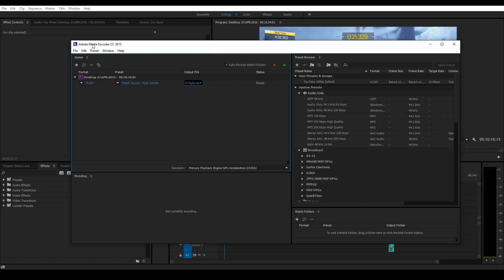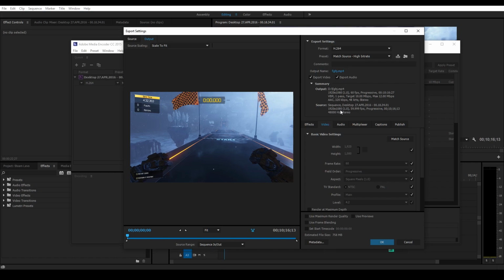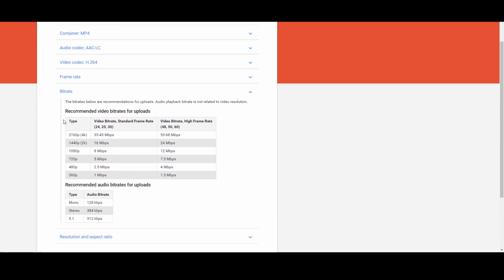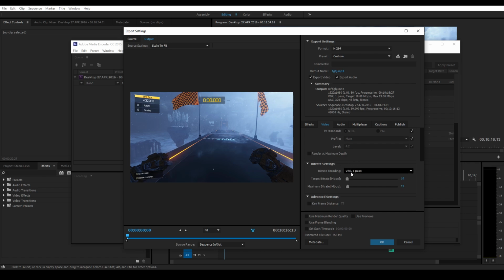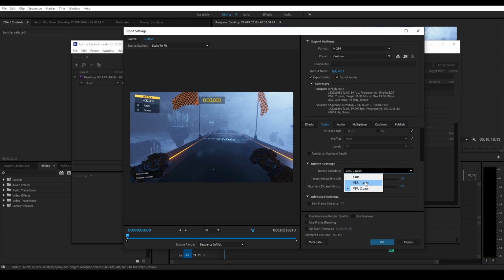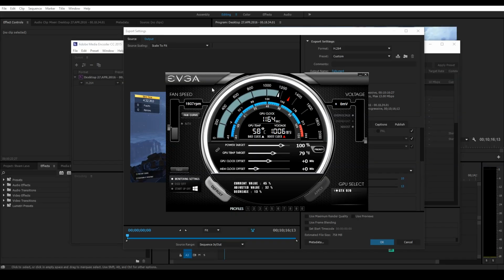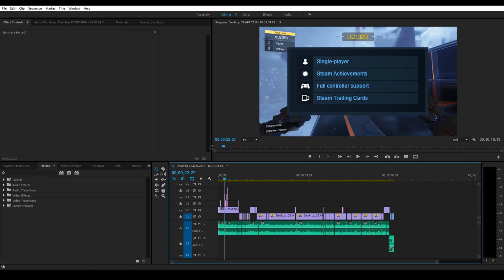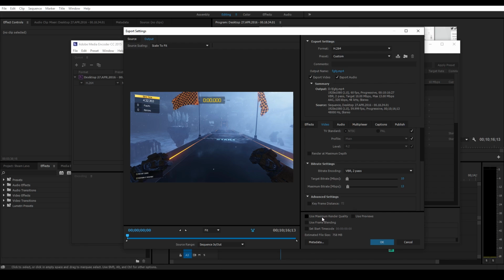Faster Rendering, Better Quality, Smaller File | NEED to know tips 2016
Pretty simple. Faster Rendering. Better Quality. Smaller File Size...
There's a few tips you need to know.

If you have Premiere Pro CC, you can download Media Encoder CC from the same Creative Cloud manager. You can use the same tips in the default Premiere Pro export menu, but Media Encoder helps a lot with After Effects as well.